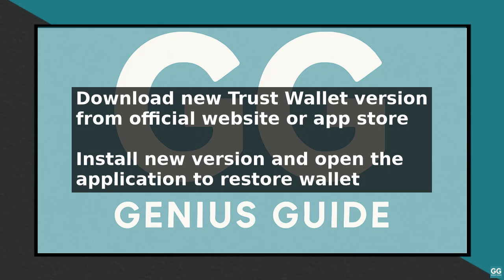How To Switch Trust Wallet Installation (2025)